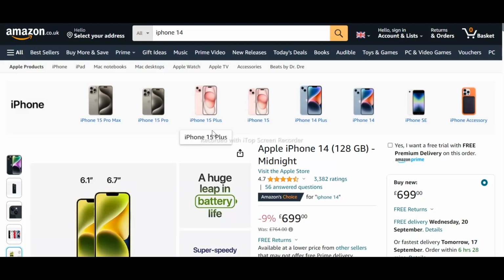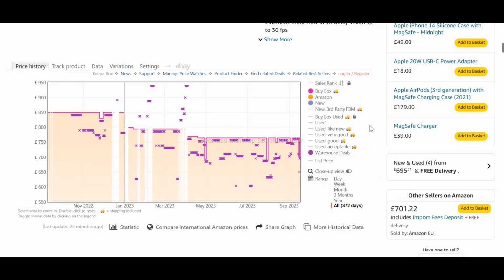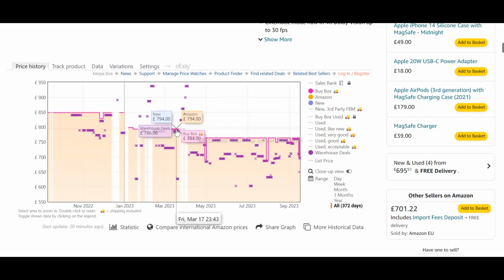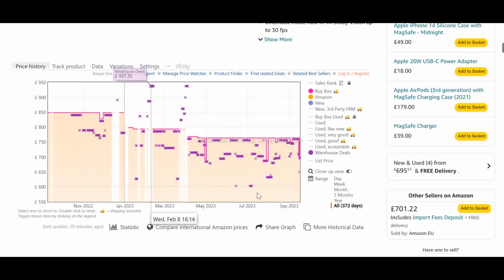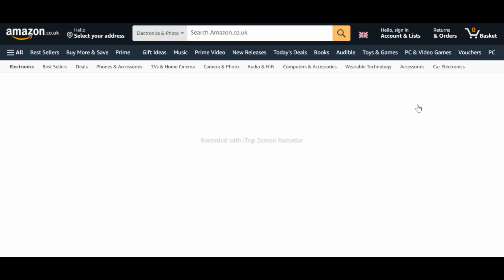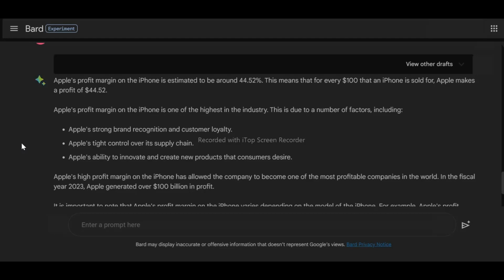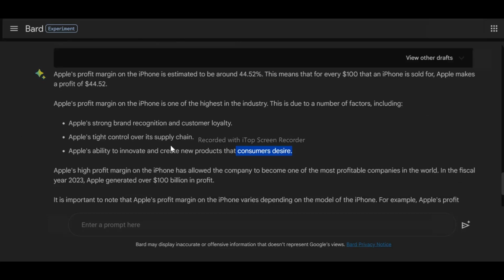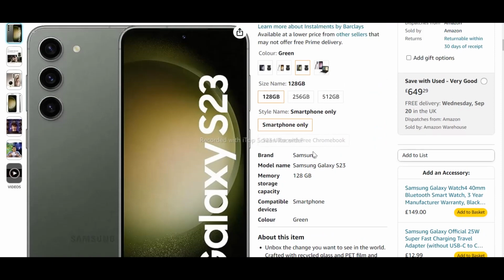track IPHONE price on AMAZON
a  look at the historical IPHONE 14  price pattern on Amazon.
I use KEEPA to track Amazon prices.
Also a quick look at Samsung S23 price on Amazon, but looks like they have a more confusing relationship with Amazon (as a naive onlooker).

I use GOOGLE BARD to ask .. what is the Iphone profit margin ?

video made with free screen recorder : ITOP